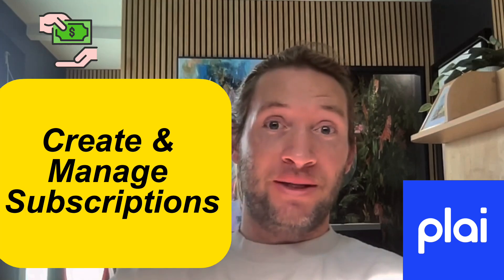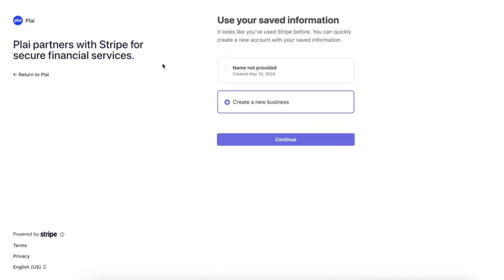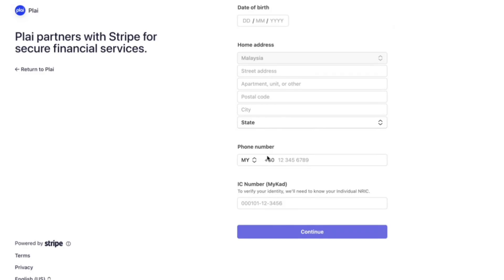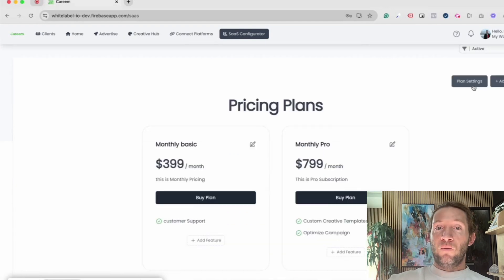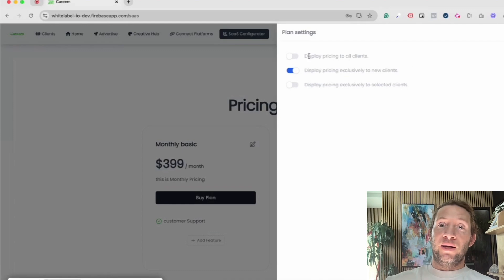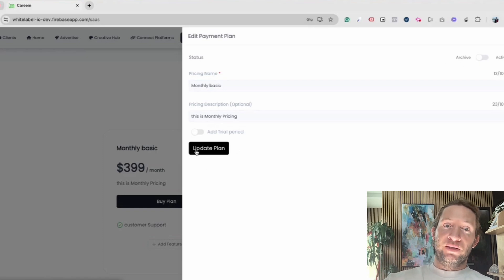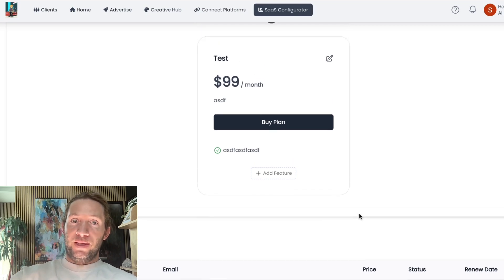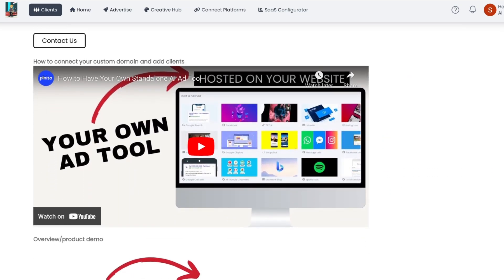Whitelabel SAAS Configurator for Your AI Ads Tool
Create and Manage your Client Subscriptions all within Plai by connecting your Stripe account.

The video covers connecting your Stripe account, creating a plan, setting up a plan, pricing, and configuring plan features and trial periods.